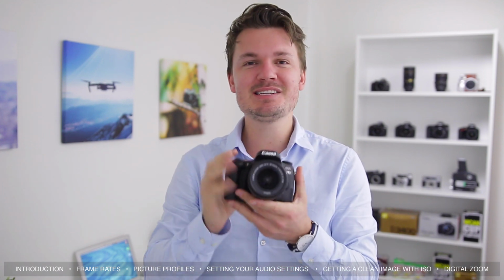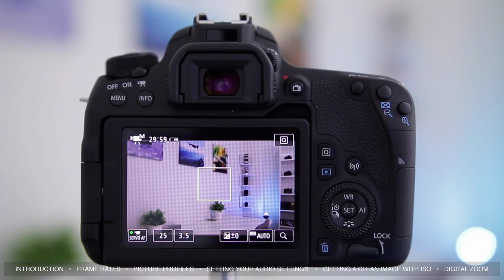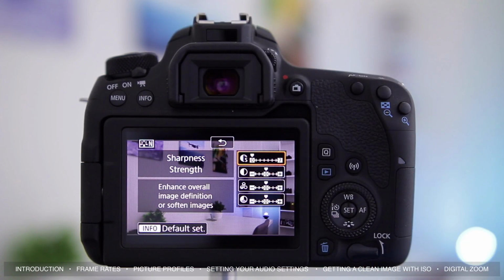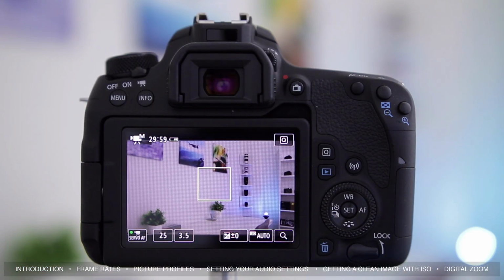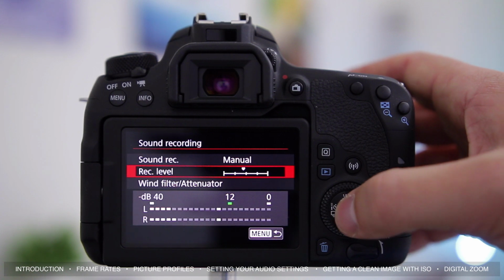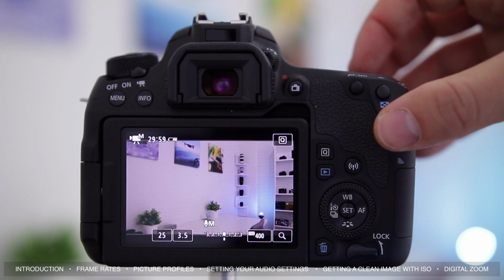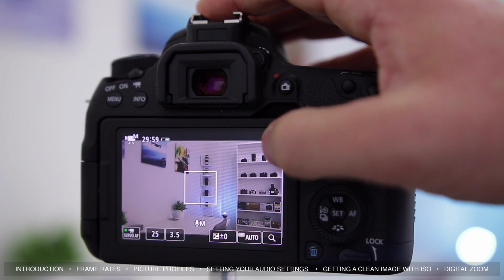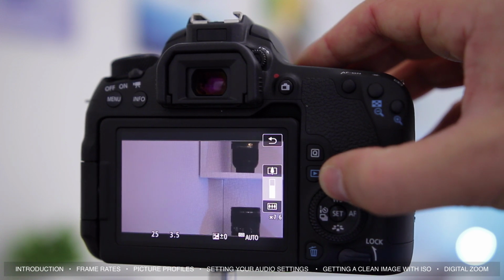Canon 77D Tutorial - Best Settings For High Quality DSLR Video!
✅✅ BEST Cheap Lenses for the Canon 77D
✅✅ Canon 77D on Amazon
✅✅ My Canon 77D Full Review
✅✅ Canon 77D Photos

DSLR Video Tutorial - Best Settings For High Quality Video

In this video I'm going to show you the best settings for your Canon 77D and any other DSLR to shoot video with. These are a few video settings on the Canon 77D that should make your videos better.

Frame Rates
So the first thing that we’re going to look at is frame rates.
To change the frame rate what we’re going to do is hit the Q button here and then hit this button here.
As you’ll be able to see, we’ve not got a number of different options that we can choose from.
For example if you want to shoot in slow motion, you’ll be best to shoot in 60 frames per second so you can slow it down in post.
If you want a cinematic look, the best option is to shoot in 24 frames per second.
And for me, I generally shoot in 30 frames per second as I find that this works well for uploading my videos to youtube.
But you can play around with it and see which one you prefer in the end.
By the way guys, let me know in the comments below, if you could win a Canon 77D or Nikon D5600, which would it be and why and I’ll take a look at your comments.
Picture Profiles
Next we’re going to take a look at the picutre profile that you can see on your Canon 77d.
These are really important if you want to do any kind of color grading in your post prodcution.
So to set up your picture profiles, again we’re going to hit the Q button, and then we’re going hit this little button here, which will allow us to adjust our profiles.
You can see we’re currently in the automatic picture profile. Now if you're just getting started this is an ok profile to be in, but if you know that you do want to do some color grading, we’ll want to change it to a flatter proflile.
What I normally use for video is the neutral picture profile. This allows to me to get a very flat image, so I can make more adjustments in post without losing too much data.
And what you can actually do is if you hit info, you can adjust all of the settings.